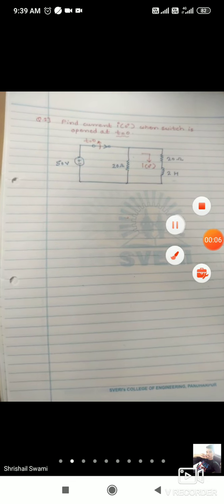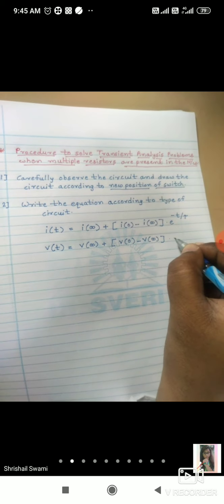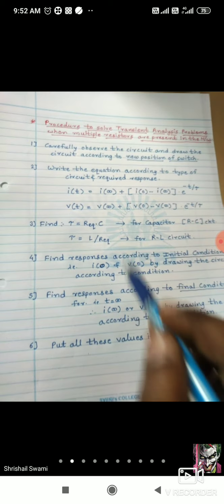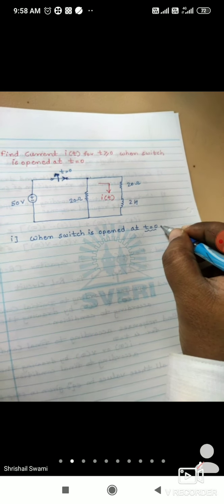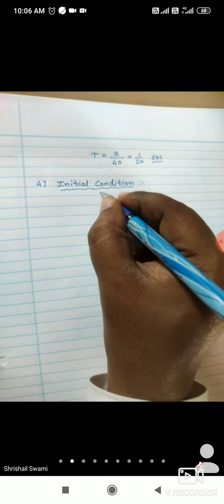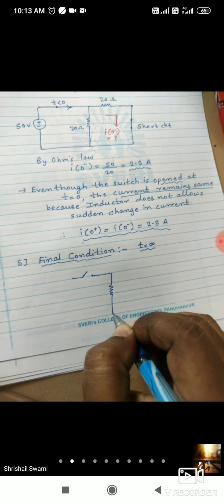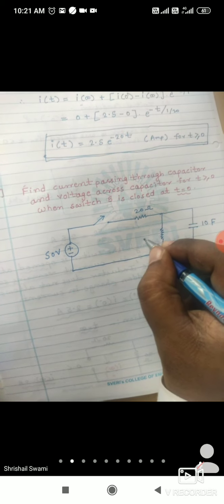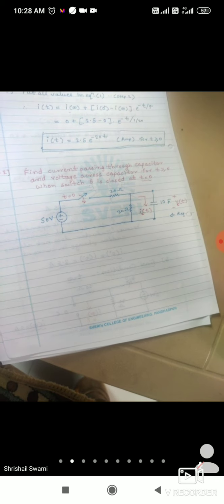NTA Lect. 87 Numerical Problems on Transient Response (Multiple no. of resistors)